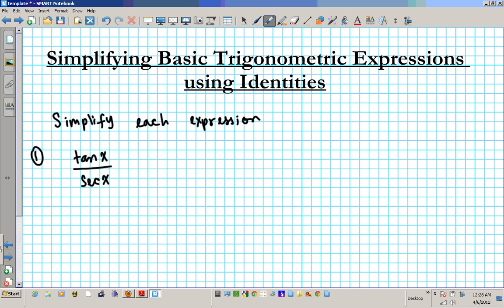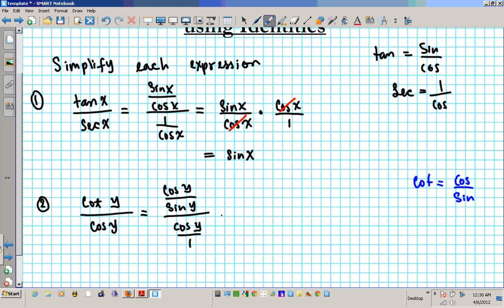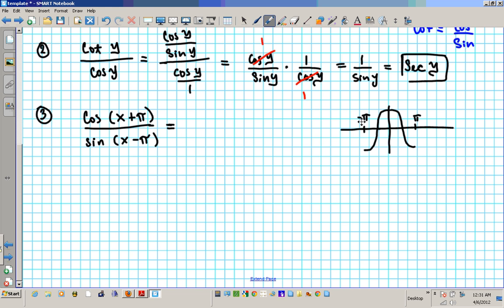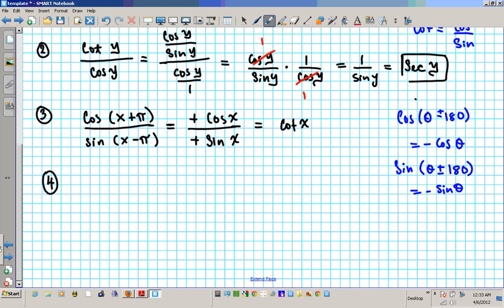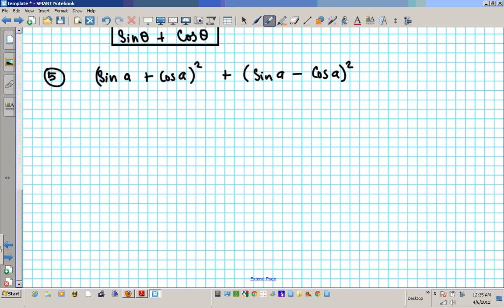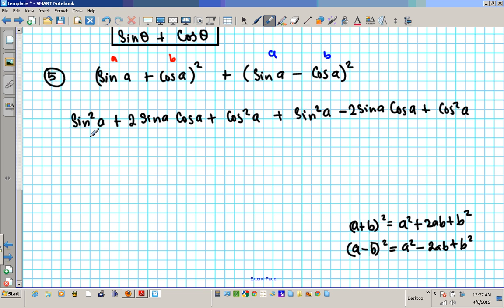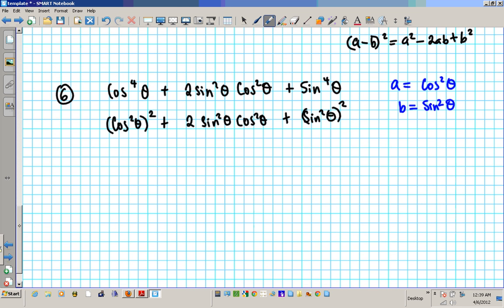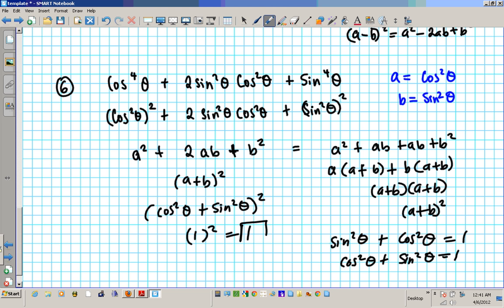Learn how to simplifying basic trigonometric identities Understand tricks